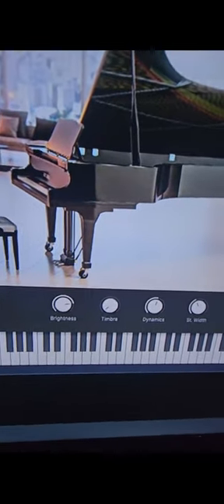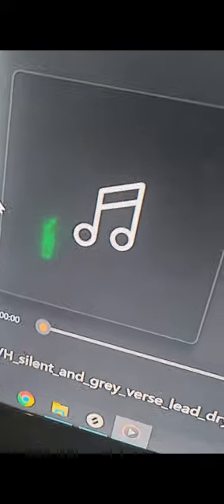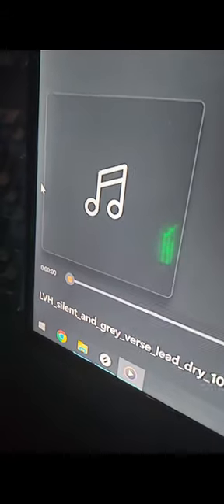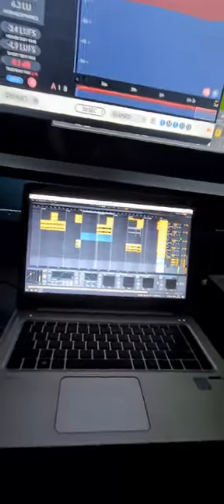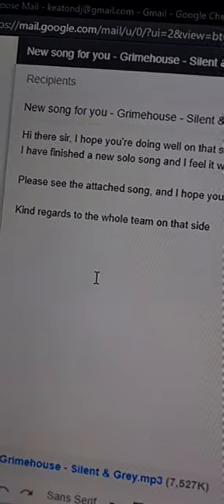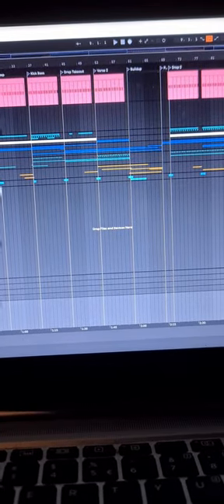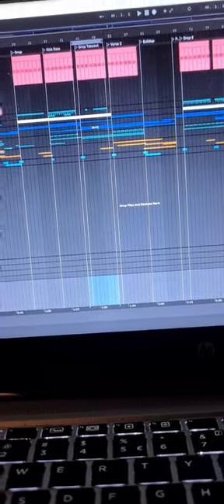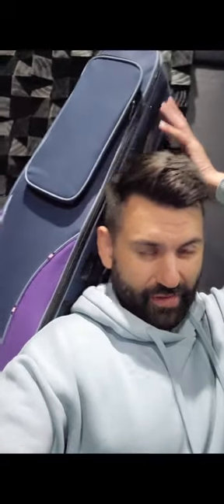From making a song from scratch, to getting it on radio and TV (The HOW TO guide)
Yes the editing sucks. Yes the aspect ratios are all wrong. Yes it's super long and boring for anyone who isn't a music producer but I am just trying to play my part in educating other up and coming artists about how to get their music on radio and to hopefully show that it's not as difficult as you think.